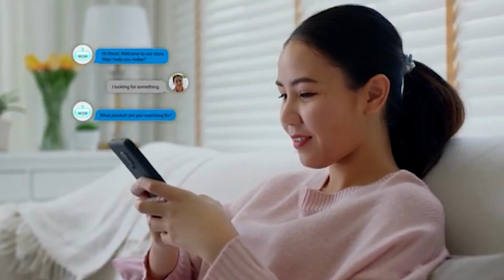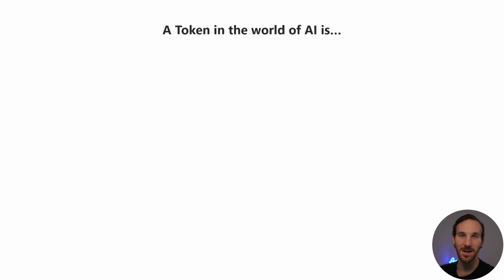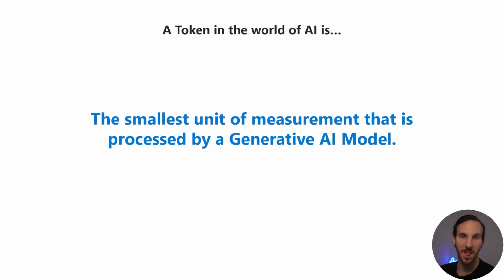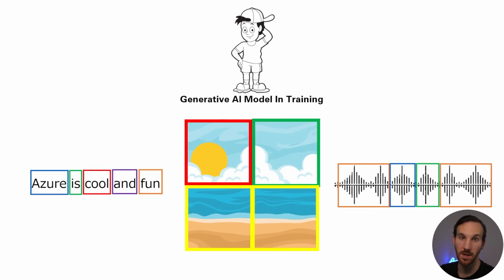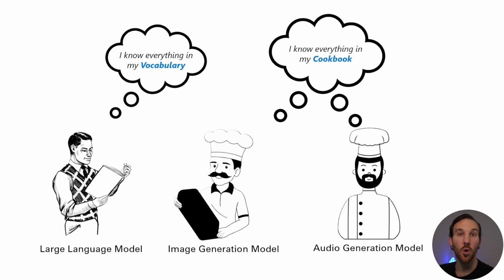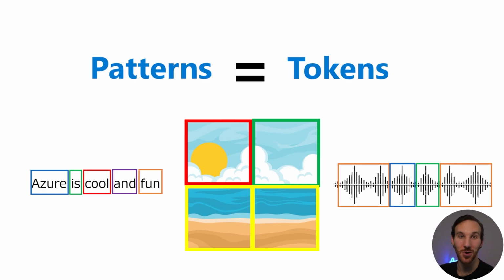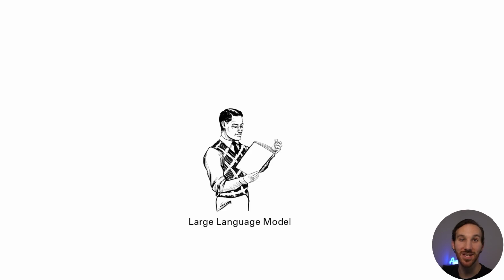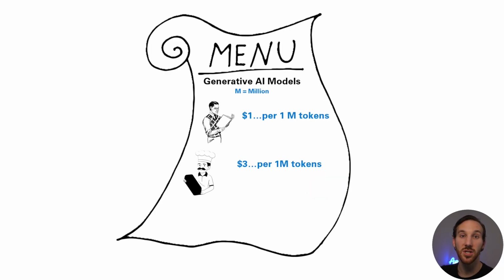What is an AI Token? | LLM Tokens explained in 2 minutes!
Join the Free Azure Innovation Station Community!

What are generative AI Tokens? What are LLM Tokens? How do they work? why do they matter? and where did they come from? In 1 minute you will discover the answers to these confusing questions. AI Tokens are used daily in Generative AI Apps like ChatGPT. AI Audio Generation and AI Video Generation models use them as well! We'll break down the concept of generative AI tokens and why they matter in today's fast-paced digital landscape. Whether you're a tech enthusiast, entrepreneur, or simply curious about the future of AI, this video is for you!

00:00:00 Intro
00:00:14 What is a Token?
00:01:05 How are Gen AI Tokens Measured?

Azure AI Foundry - Learn how to build, deploy and manage AI Apps with Azure AI Foundry